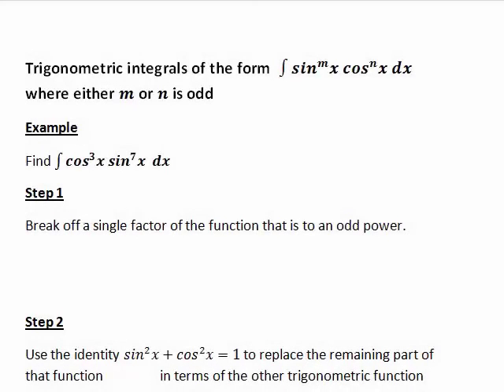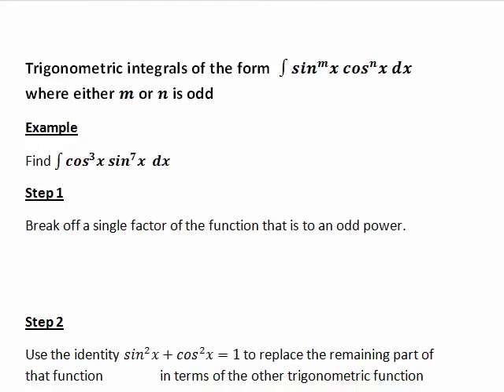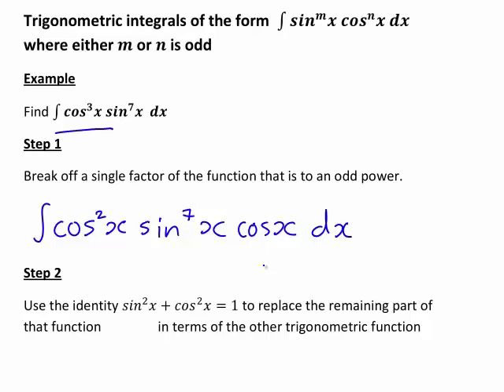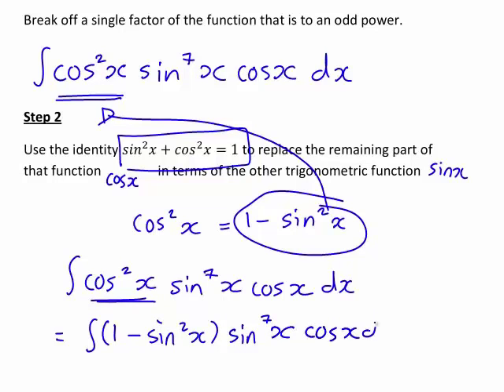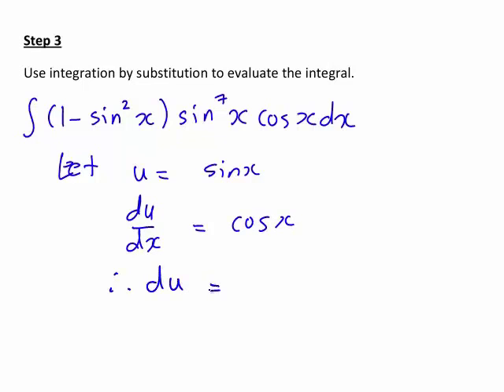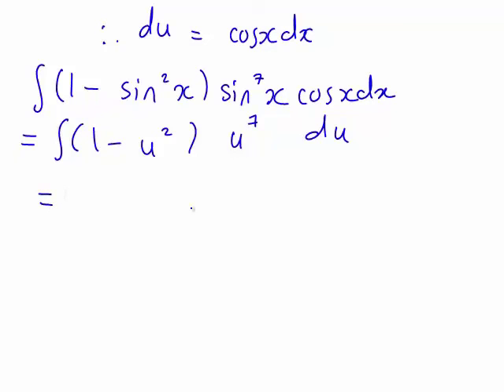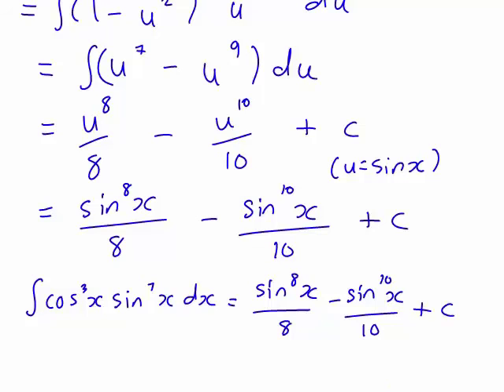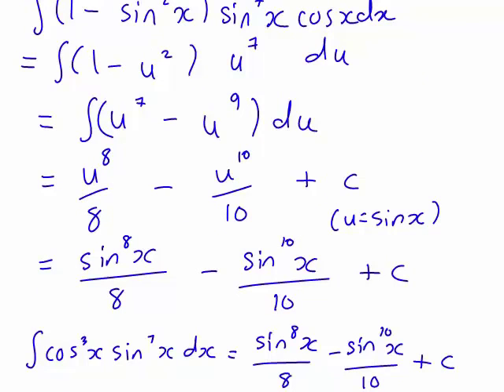Integrals involving odd powers of sinx or cos x: example 1 (MathsCasts)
An example of integrating a function that is a product of odd powers of sin x and cos x